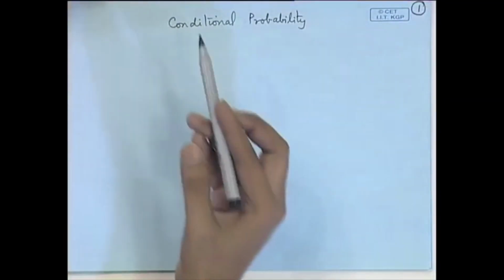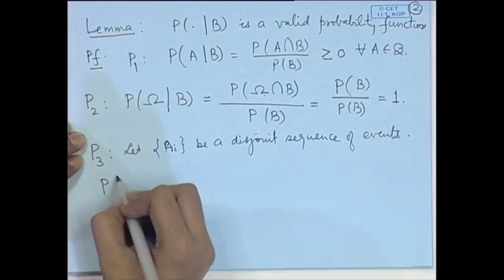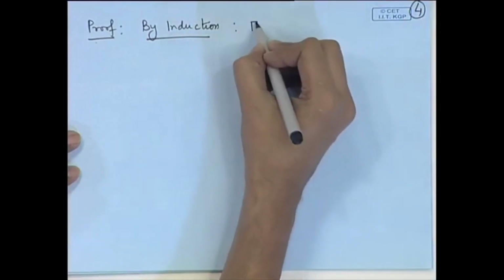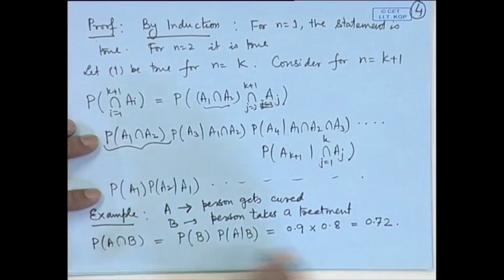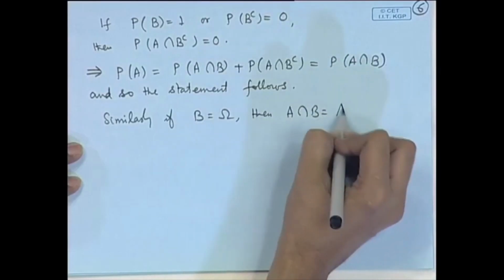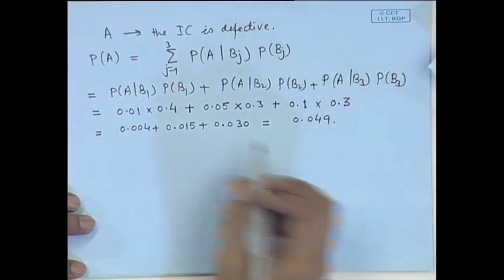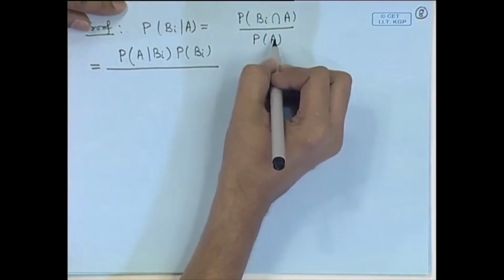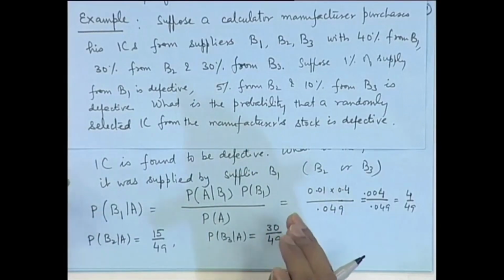Conditional Probability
Subject : Mathematics